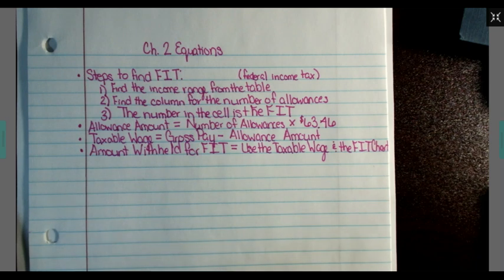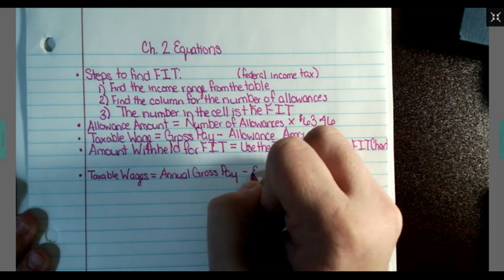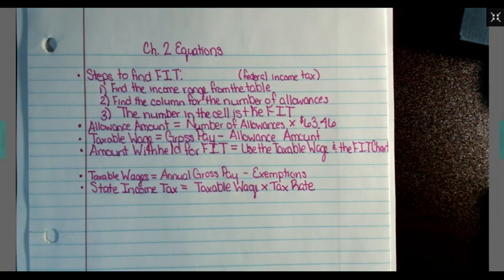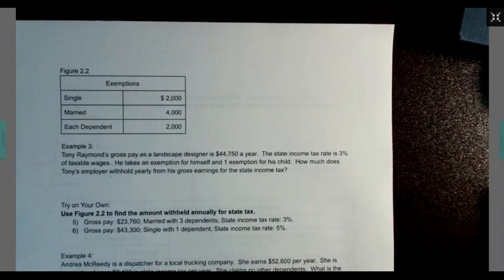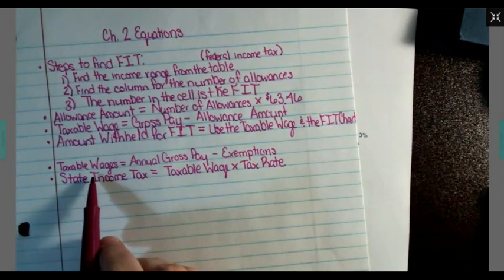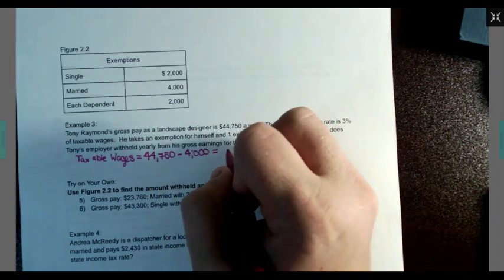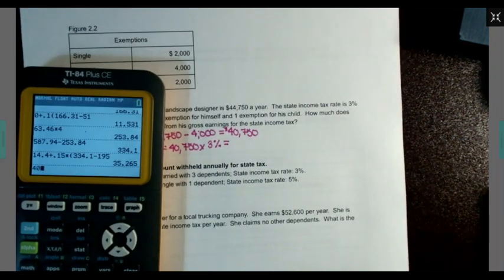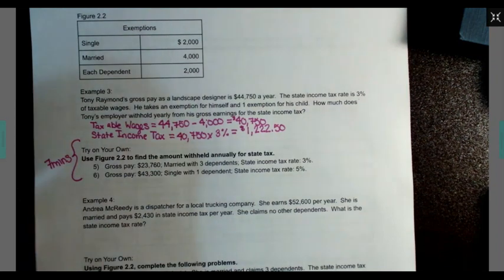Fin Lit Lesson 2.2, Example 3